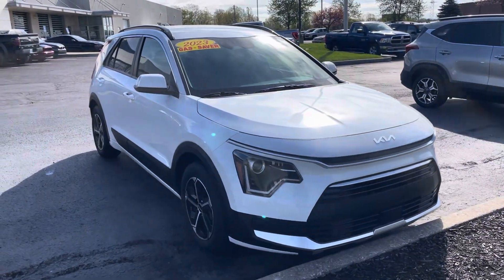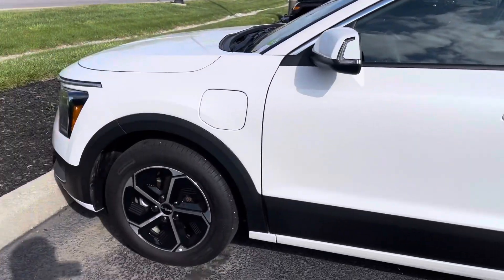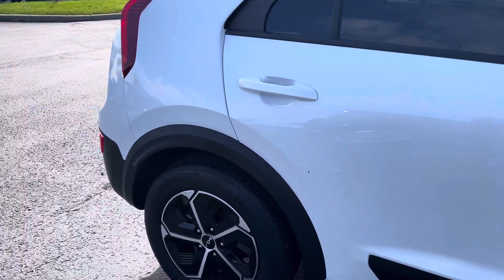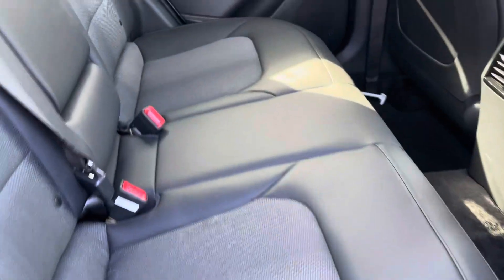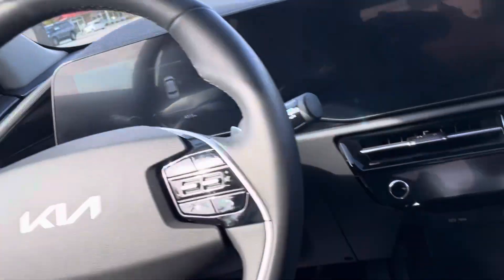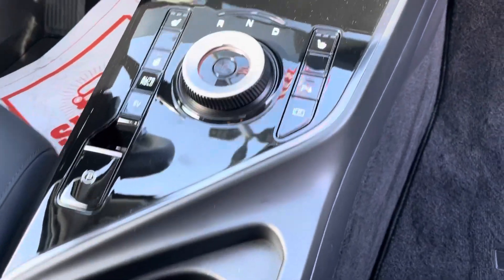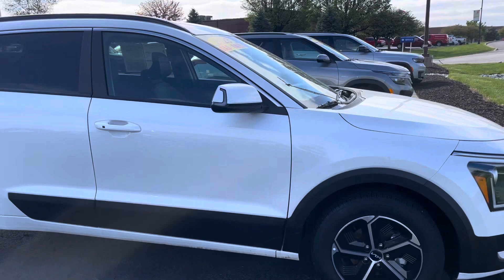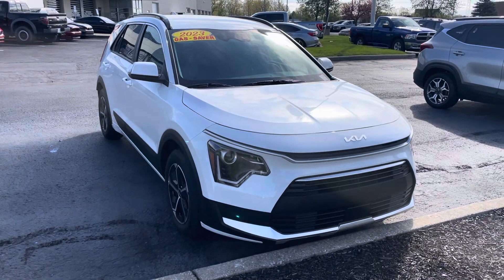Bill Estes Ford - 2023 Kia Niro Plug-In Hybrid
Only 4300 miles and Blue Certified!